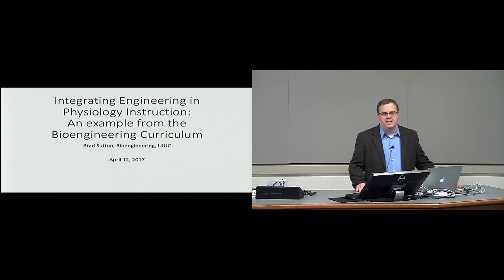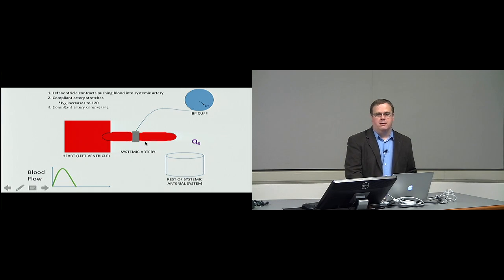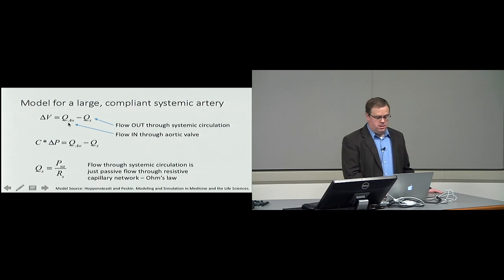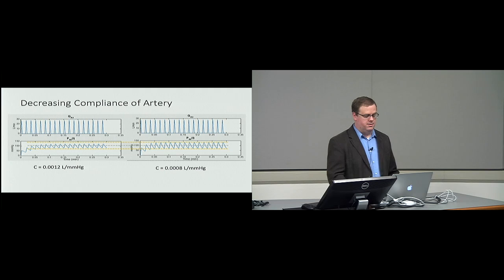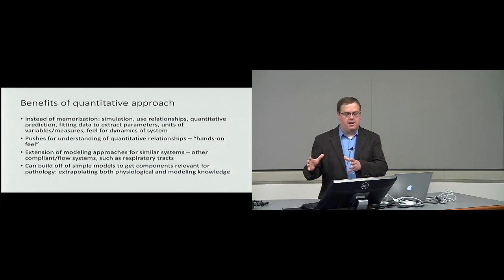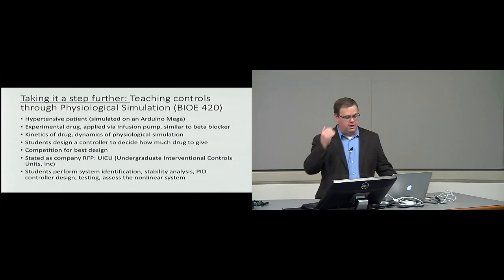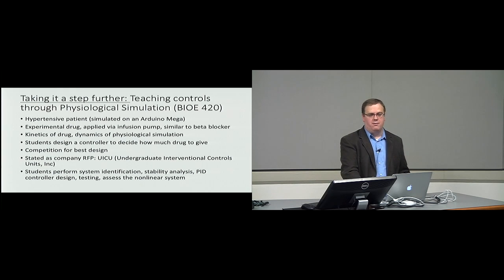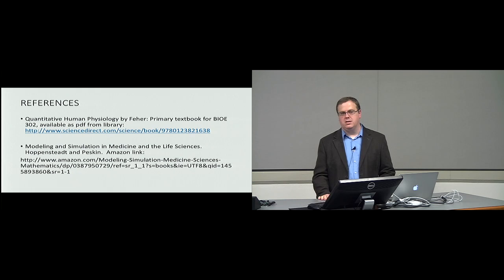EngineeringIntegrationPhysiology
This video is about integrating engineering into the physiology curriculum in Bioengineering at the University of Illinois at Urbana-Champaign.